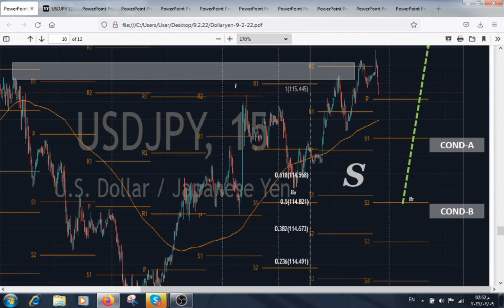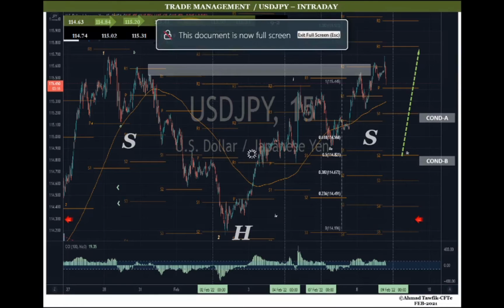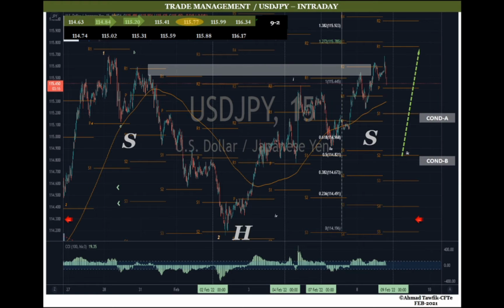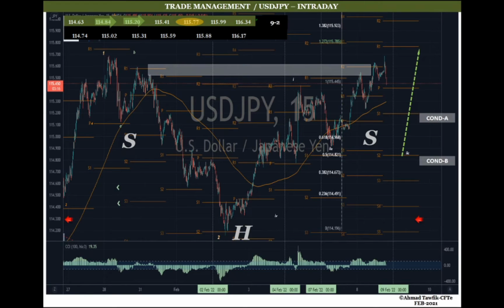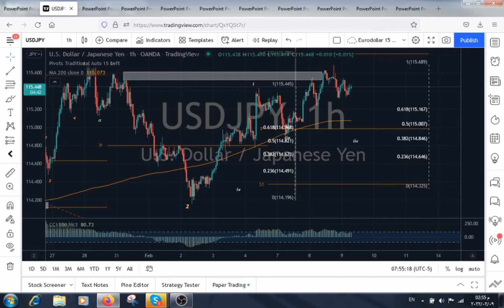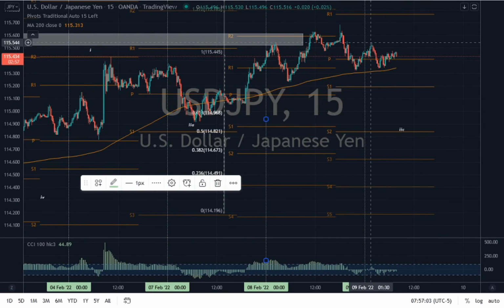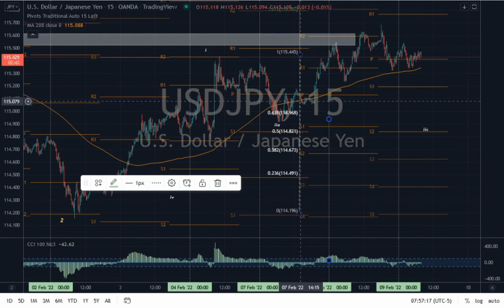USDJPY technical analysis today|USDJPY technical analysis Feb